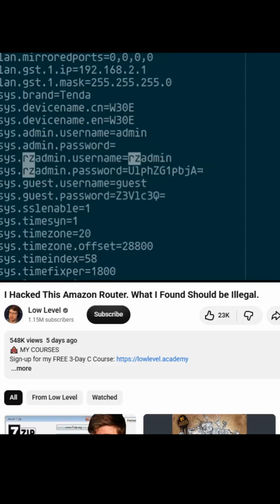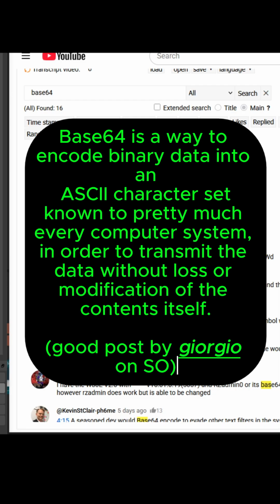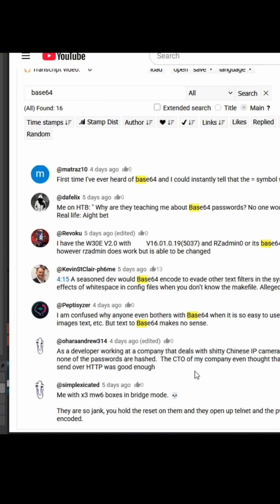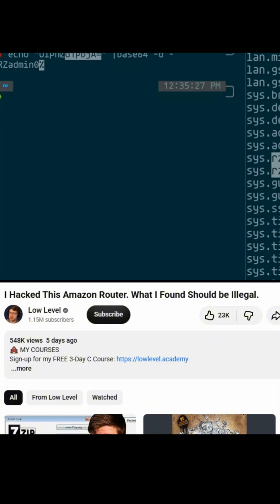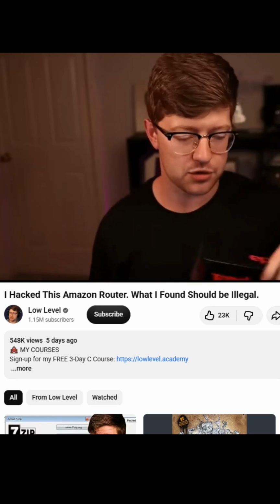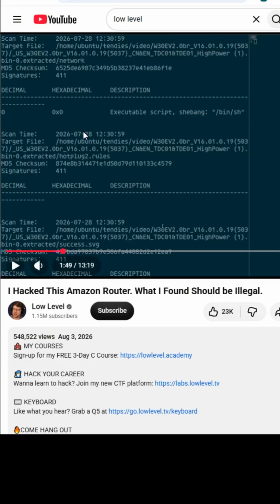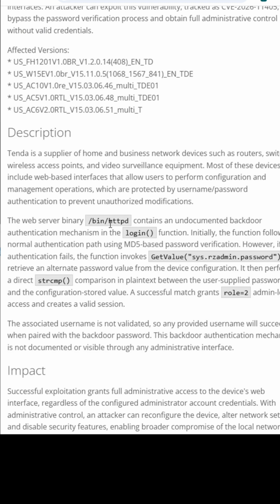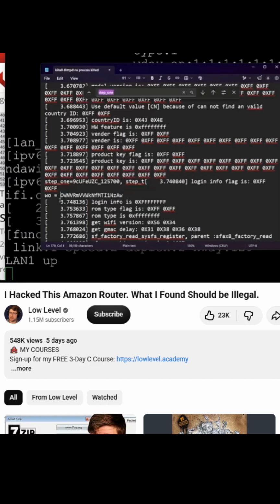Base64 encoding is not weird | Low Level